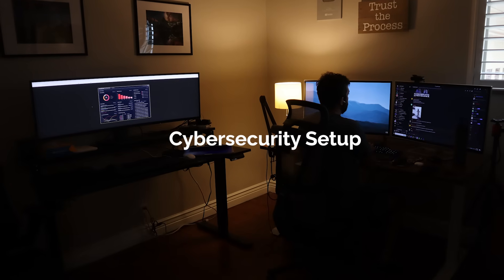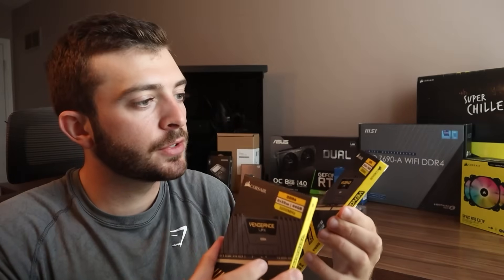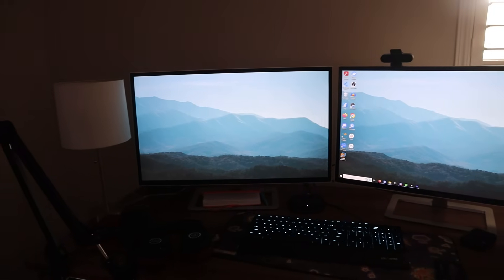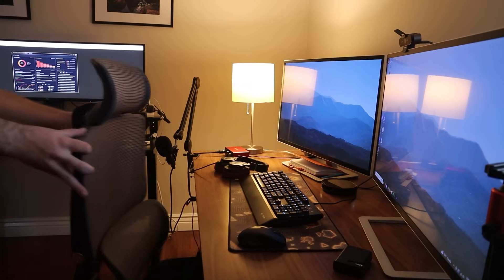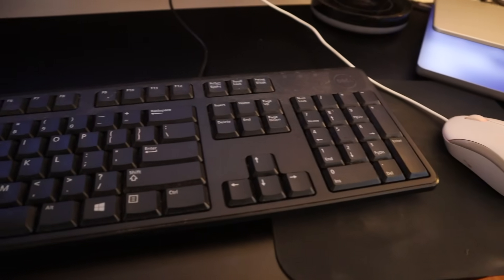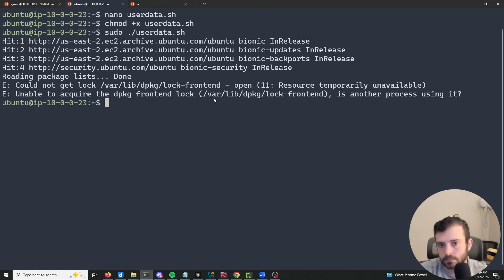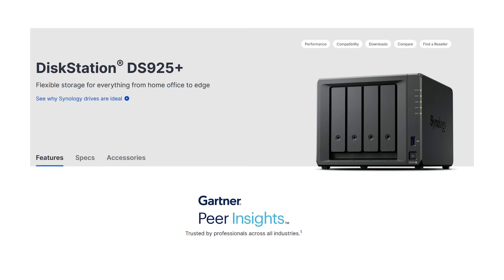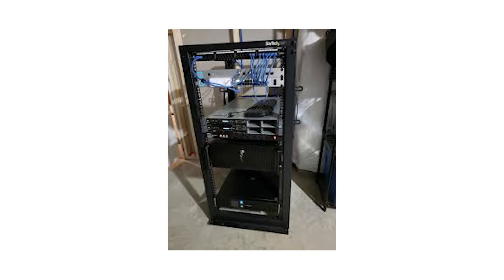My Cybersecurity Setup 2026.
A tour of my cybersecurity setup, including personal, work (the 9-5), homelab, and future improvements.

Personal Setup
[RAM] Corsair Vengeance LPX 64 GB (2 x 32 GB) DDR4-3200 CL16 Memory

[Monitors] (2x) Dell D Series 31.5” D3218HN
[Keyboard] Velocifire VM01:
[Headphones] Audio Technica ATH-M40x
[Desk] [FLEXISPOT E6 Pro Oval Leg Dual Motor Standing Desk]
[Router] Unifi Dream Machine Dual Band
[Chair] FLEXISPOT ErgoX Premium Ergonomic Office Chair
[UPS Power Supply] APC UPS Battery Backup & Surge Protector, 600VA Backup Battery Power Supply

Work

[Laptop]: macOS laptop.
[Keyboard]: Mesh keyboard.
[Mouse]: It's wired.

[Camera] Canon EOS M50 Mark II
(2x) [Tripods] GEEKOTO 77’’ Tripod
[Camera Microphone] Rode VideoMic GO Lightweight On-Camera Microphone
[Audio Interface] Focusrite Scarlett Solo 3rd Gen USB Audio
[Microphone] Shure SM58 Pro XLR Dynamic
[Lighting] A Light from Target & One I Stole From The Parents
[Microphone Stand]:

Future Improvements

Server Rack?

Practical Cybersecurity Raspberry Pis

- Raspberry Pi 3: PiVPN running OpenVPN.
- Pi Zero 2W: AdGuard + Tailscale Adblocker.

Media Server + Backup Server

- Synology DS923+ 4Bay NAS
- Seagate BarraCuda 8 TB Internal Hard Drive HDD

Firewall: Palo Alto PA220